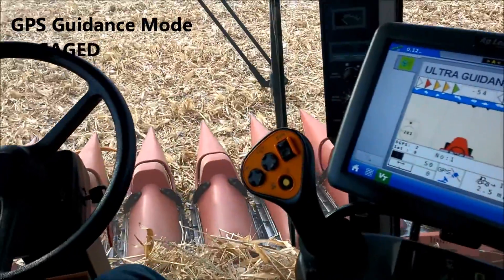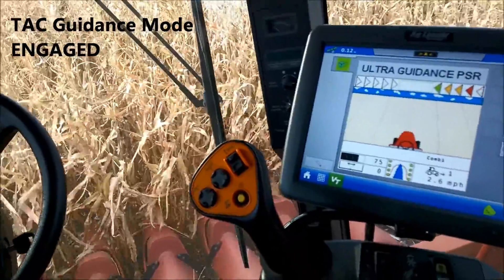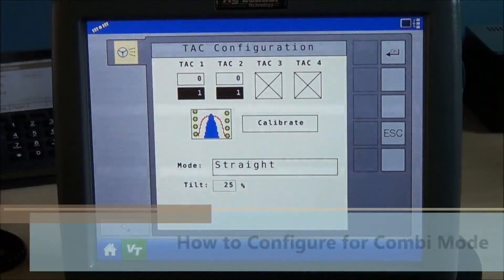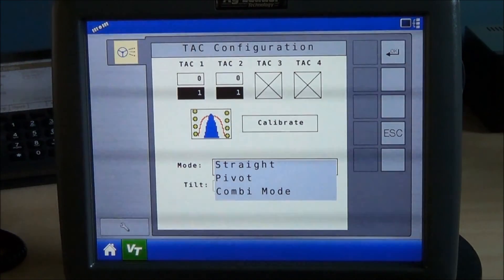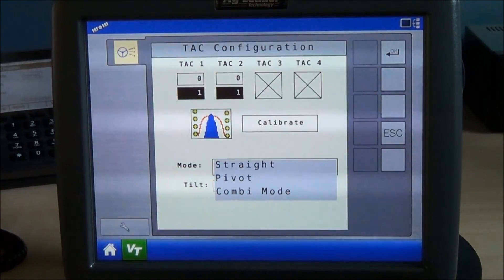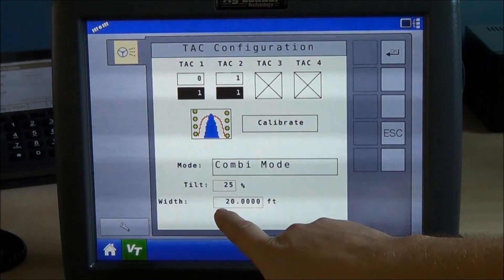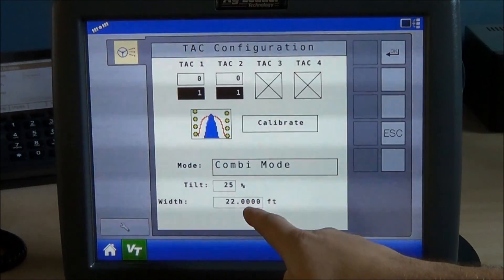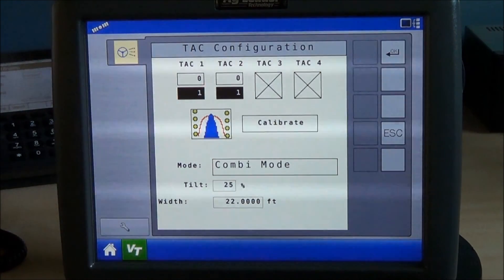Combination GPS and Sensor Guidance Walkthrough (Combi Mode)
This video shows the Reichhardt system in operation while using "Combi" mode in the headland turn followed by an on screen walkthrough with explanation and setup of the mode.